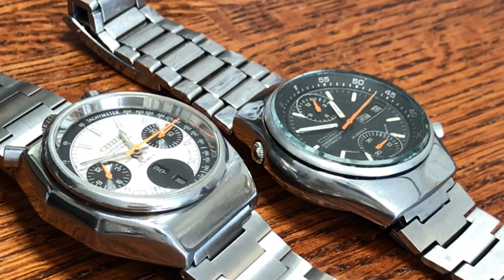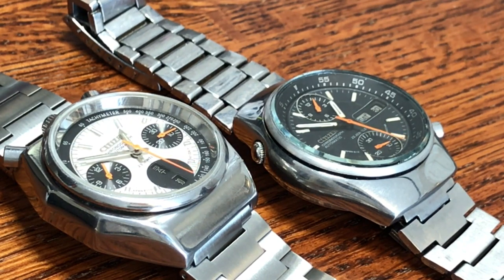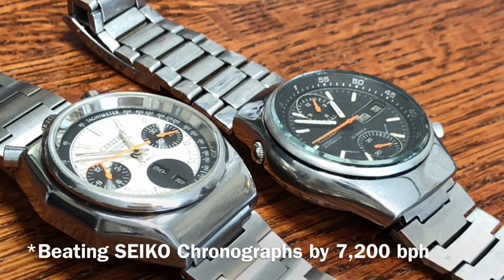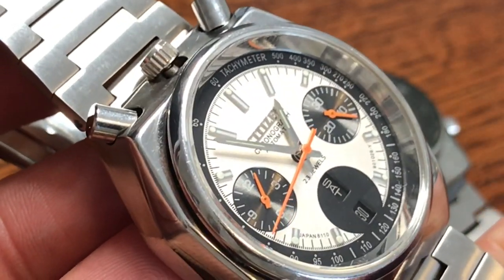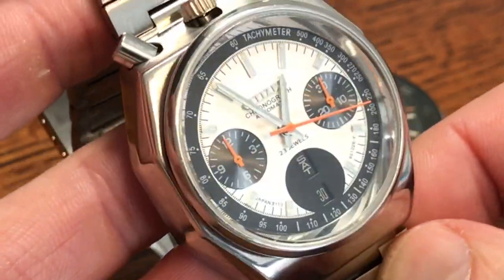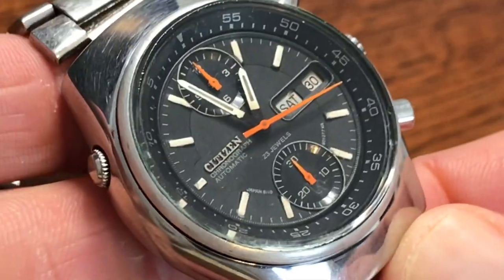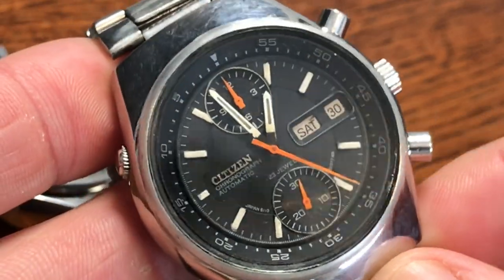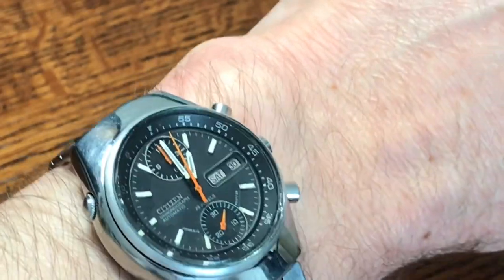Vintage Citizen Chronographs - SEIKO Killers?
Review of the Citizen Bullhead and Spider Chronographs and their amazing Caliber 8110A Movements. How they beat SEIKO with the high-beat 8110A movement.  Vintage Citizen Chronographs are a win for watch collectors wanting to turn heads with a vintage chronograph without breaking the bank.